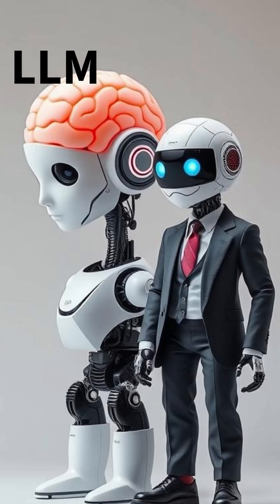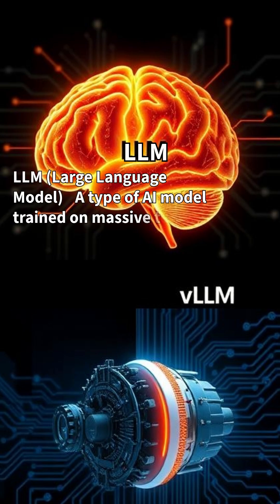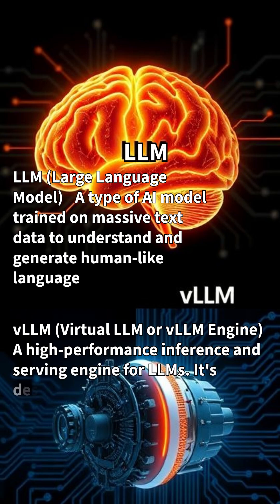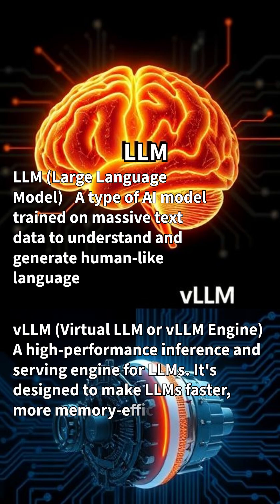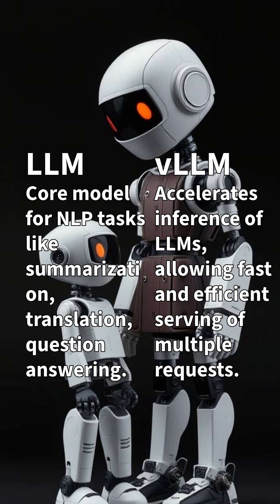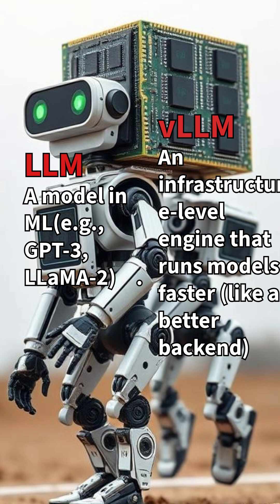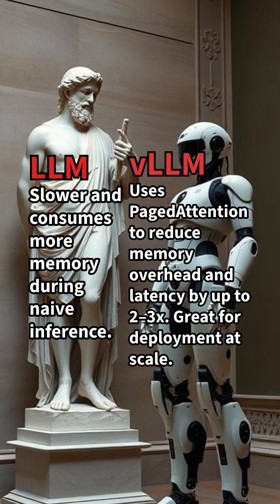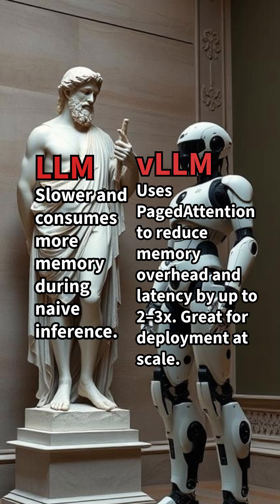LLM vs VLLM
Unlock the mystery between LLMs and vLLMs in this fast-paced cinematic breakdown. From defining what they are to how they work, this video visually compares the brain of AI with the engine that drives it. Whether you're a developer, researcher, or tech enthusiast — this is the clarity you've been searching for.

🔹 What’s an LLM?
🔹 Why do we need vLLM?
🔹 Performance, Use Case, Flexibility & More — all in under a minute!